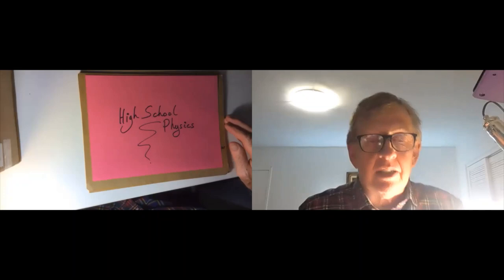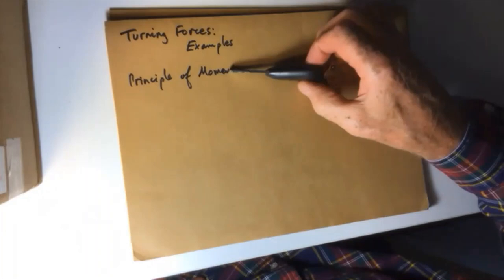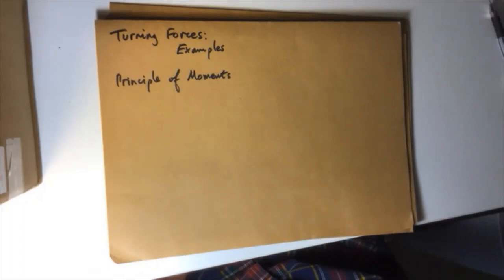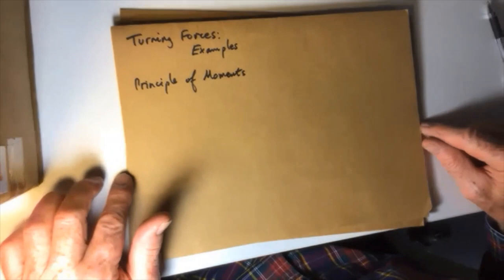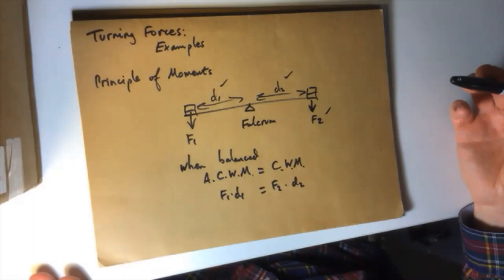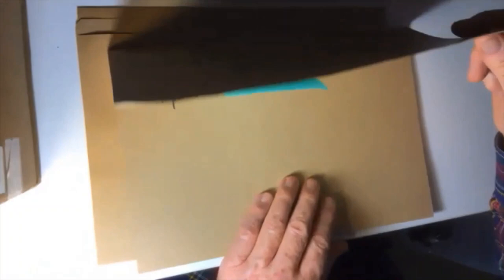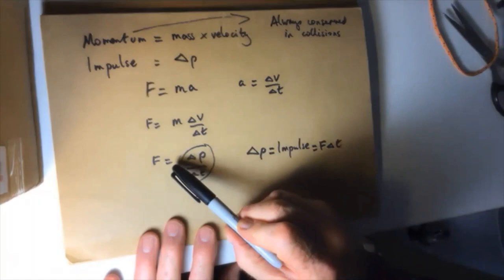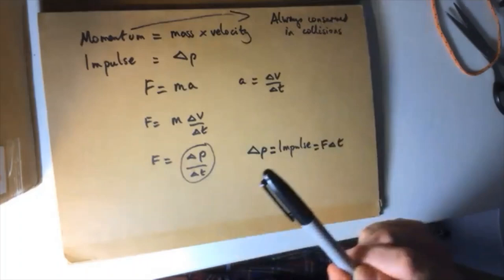George Monk Basic High School Physics Introduction. Centre of Gravity. Moments. Momentum. Impulse.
George Monk  High School Physics Centre of Gravity. Moments Momentum Impulse.    Suitable for Yr 10/Grade 10/CIE/0625/IGCSE.